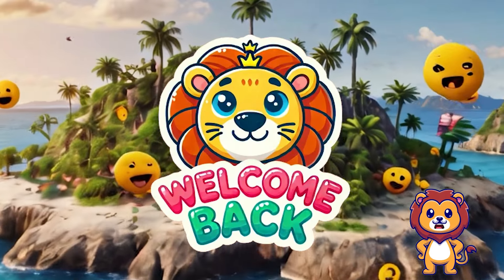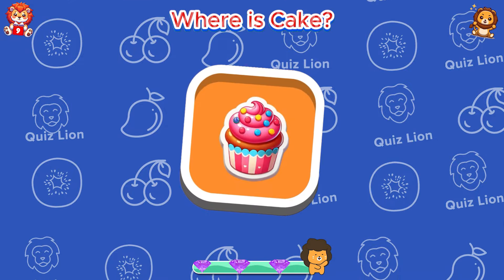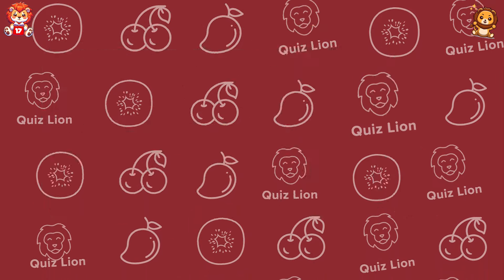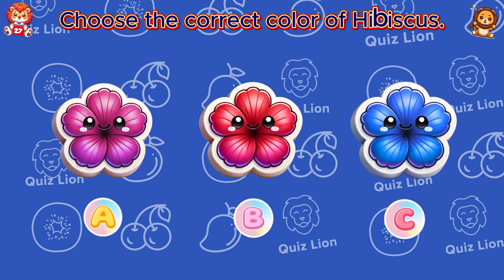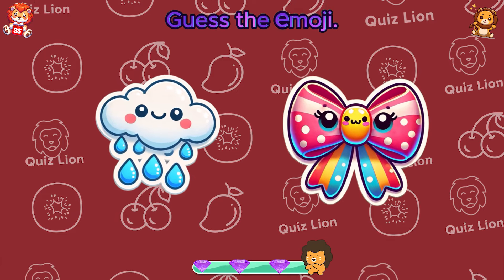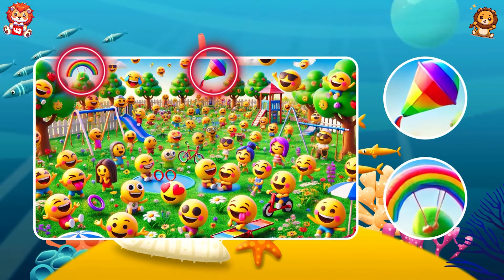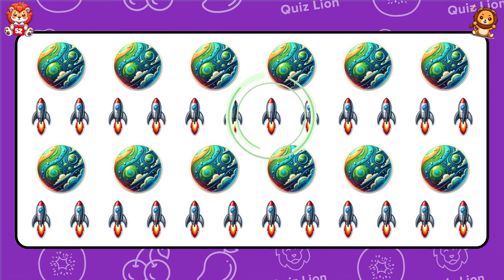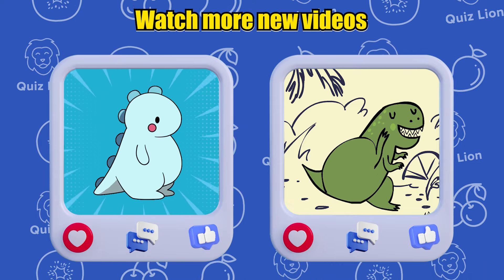163 puzzles for GENIUS | Find the ODD One Out 💩🍔 Emoji Edition Quiz | Quiz Lion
163 puzzles for GENIUS | Find the ODD One Out 💩🍔 Emoji Edition Quiz | Emoji Quiz | Quiz Lion
Welcome to our latest challenge: "Find the ODD One Out 🍔 Emoji Edition Quiz"! In this fun and interactive video, you get to test your observation skills by identifying the odd emoji out in a series of rounds. Each round gets progressively harder, so stay focused!

📌 Timestamps:

00:00 - Introduction
00:20 - Round 1: Easy Levels
04:20 - Round 2: Medium Level
08:46 - Round 3: Hard Level
13:15 - Round 4: Very Hard Level
26:38 - Outro